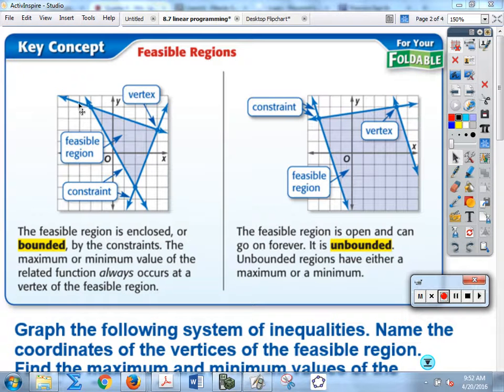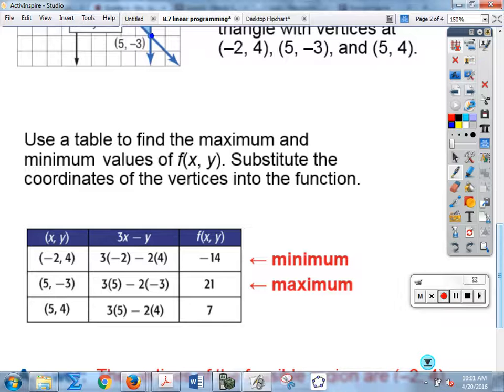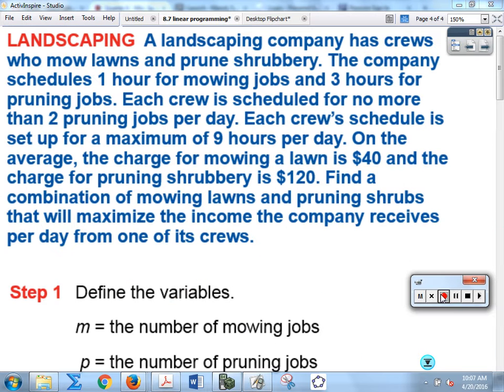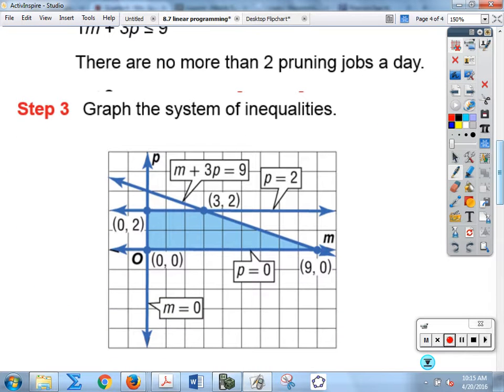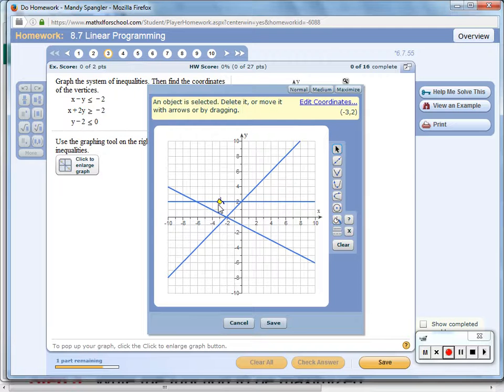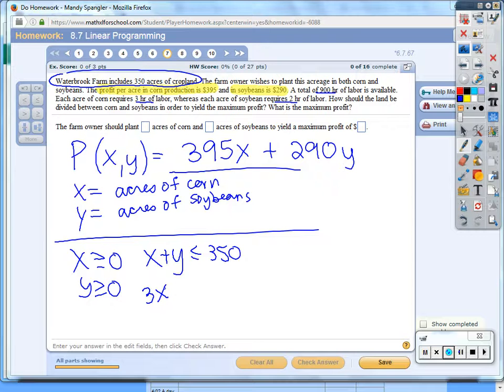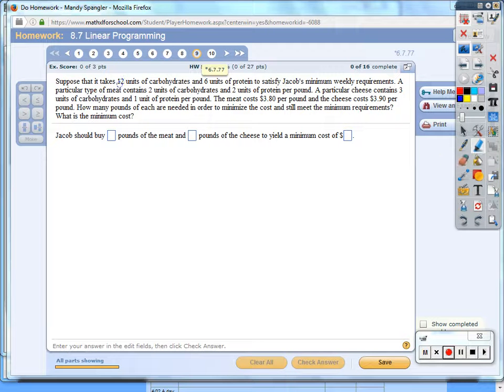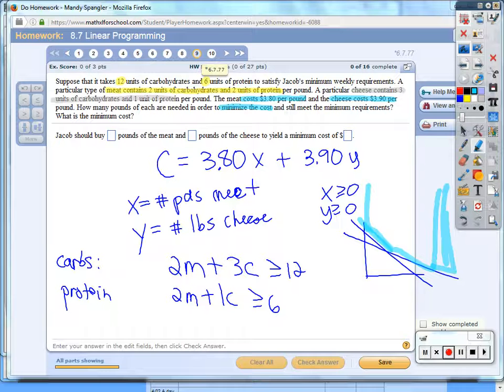8 7 linear programming